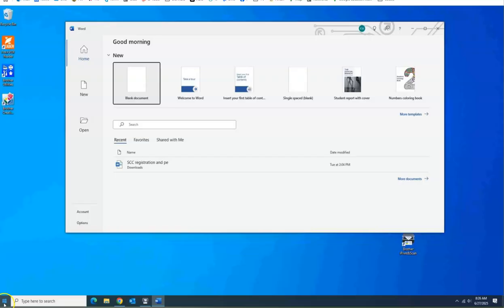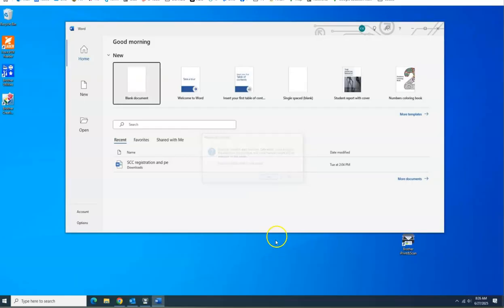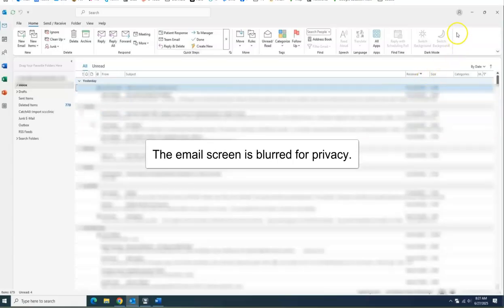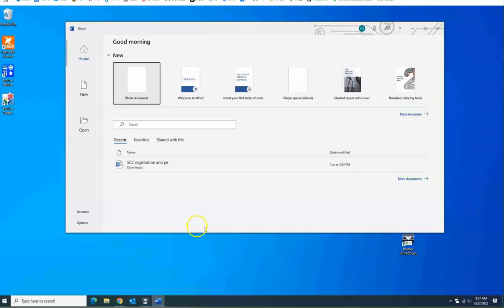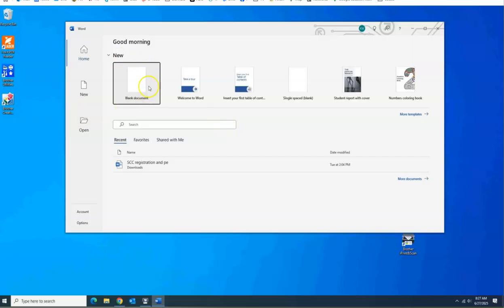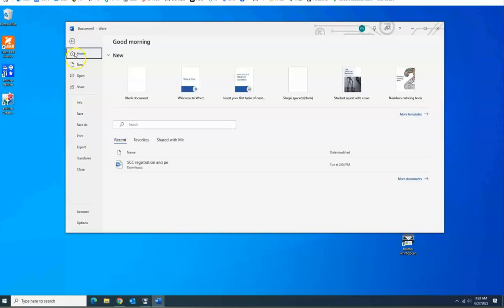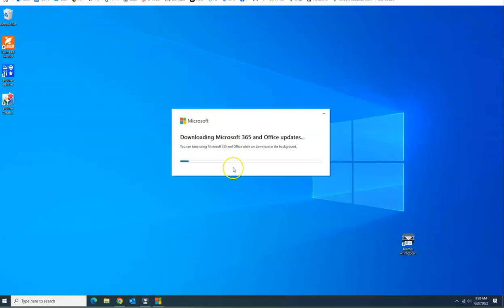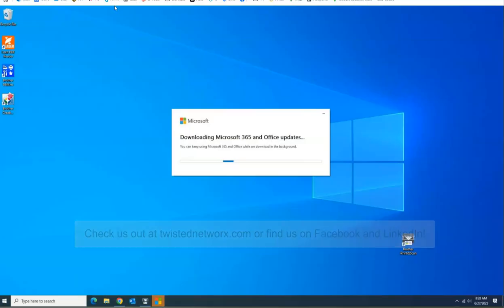Fixing Outlook Crashing on Windows 10 (June 2025 bug)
On about June 16th, Outlook on Windows 10 22H2 running office version 2506 started having issues with crashing. You open Outlook, it appears to run for a moment, then crashes and closes.

This is the fix for it.
As of June 27th, the patch from Microsoft has been released. It's very simple to do yourself and you don't need your IT guy to do it for you. It takes about 2 minutes and literally anyone can do it!

If you find this helpful, leave us a review for Twisted Networx on LinkedIn, or Facebook! If you're looking for an MSP for your company to handle your computer, network, or phone needs, visit us at twistednetworx.com and let's see how we can help you!